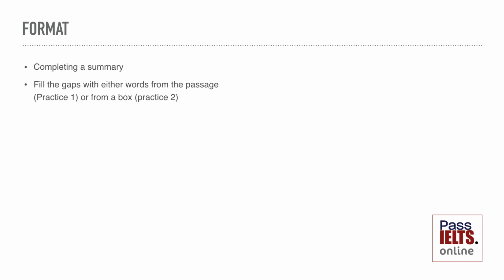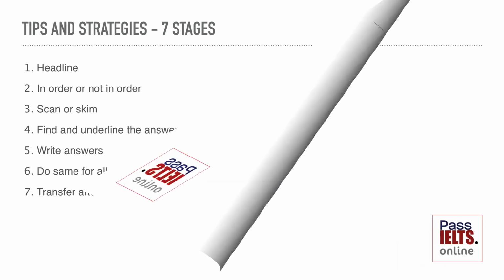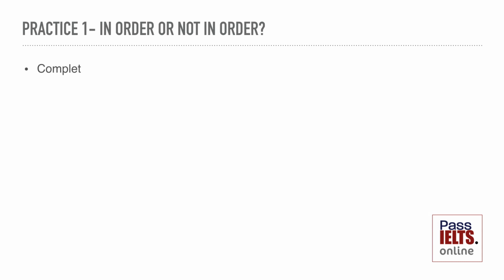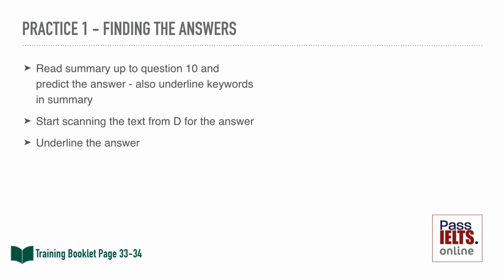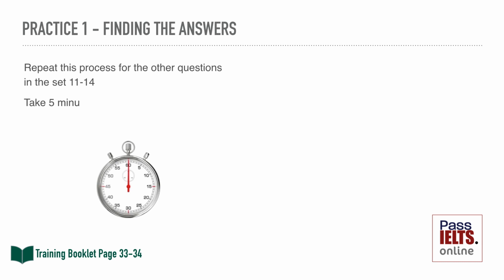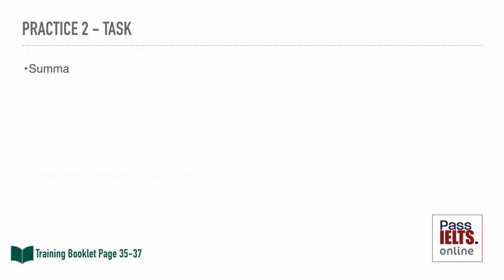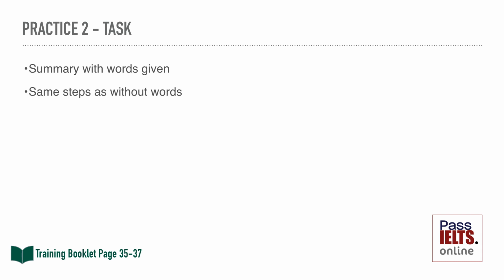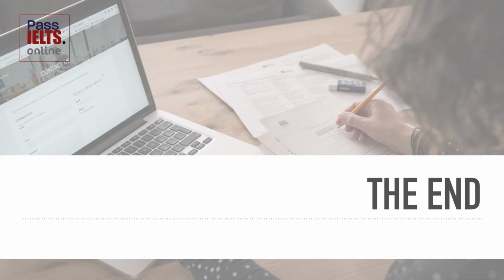IELTS Reading lesson 6 Question Type - Completing a Summary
In this video I explain how best to approach the IELTS Reading question type - completing a summart. After this video you will know what the question is, how to answer it and have time to practice using authentic materials under test conditions. Make sure you have the materials before you start.